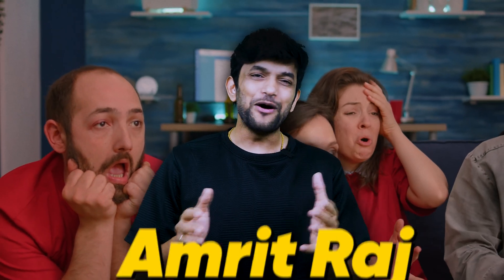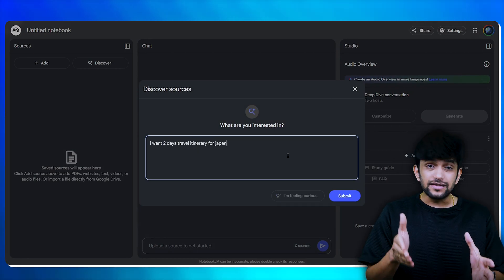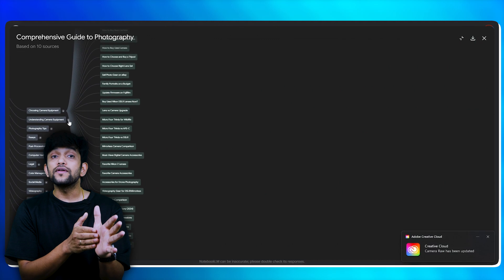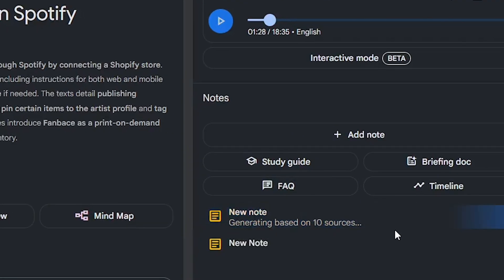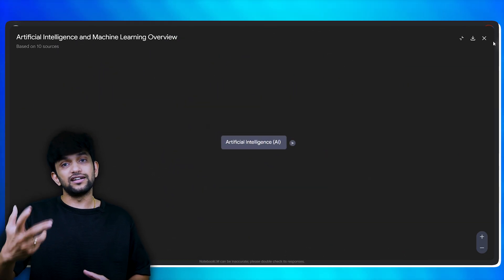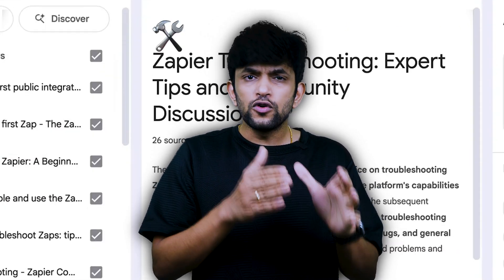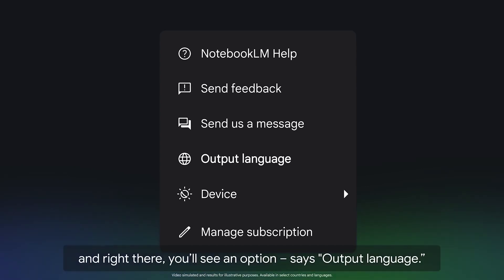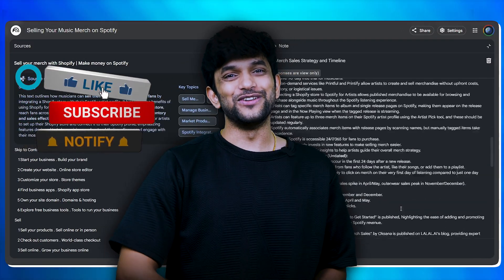Learn Anything 10x Faster with Google’s Notebook LM | Mind Maps, Podcasts & More!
🚀 Want to learn anything 10x faster? Say hello to Google’s Notebook LM – a revolutionary free AI tool that lets you research smarter, create instant mind maps, generate custom podcasts, and organize everything you learn in one place.

In this video, I’ll show you exactly how to use Notebook LM by Google to level up your learning, improve your productivity, and streamline your research process. Whether you're a student, creator, entrepreneur, or lifelong learner — Notebook LM is the all-in-one AI learning assistant you've been waiting for.

🎯 Here's what you'll discover in this full Notebook LM tutorial:
✅ How to create research-based digital notebooks
✅ Use AI-generated mind maps to break down complex topics
✅ Turn research into podcasts you can listen to on the go
✅ Save and organize notes effortlessly
✅ Use Notebook LM for wedding planning, learning AI, travel, or team projects
✅ Explore 50+ languages including Hindi, Tamil, Marathi, German & more
✅ Unlock Notebook Plus features for FREE with Workspace or Google One

🧠 Real-World Examples with Notebook LM:

Plan a trip to Japan with full itinerary mind maps

Learn AI & machine learning with simplified guides

Plan a wedding and generate a podcast your partner can listen to

Manage team onboarding with a shared knowledge base

📌 Why Notebook LM is a Game-Changer:

Notebook LM by Google is 100% free

No more scattered tabs or info overload

It’s like having your own AI-powered research assistant

Works great for content creators, teachers, students, and teams

🔥 BONUS: Now you can use Notebook LM in 50+ languages – perfect for multilingual learners, teachers, and global teams.

🎧 Plus, the Notebook LM podcast feature lets you learn while driving, working out, or cooking — and yes, you can even ask the podcast questions in real-time.

👍 Like this video if you want to learn faster